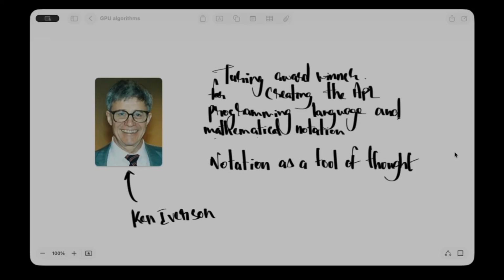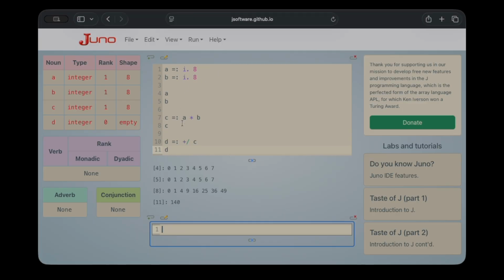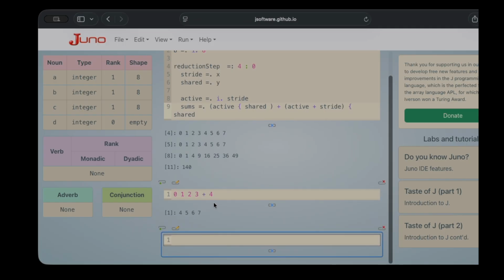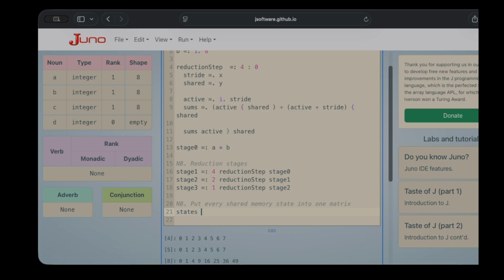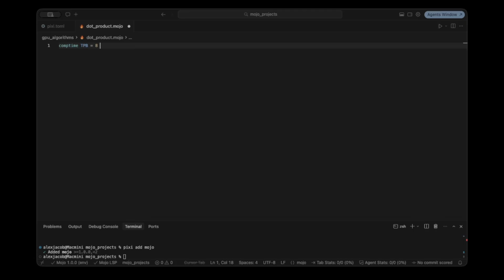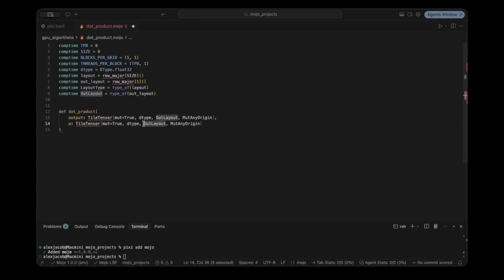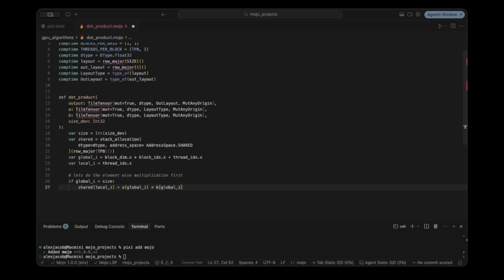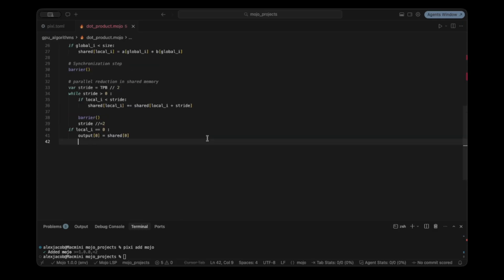GPU Programming using Mojo and j / part 1